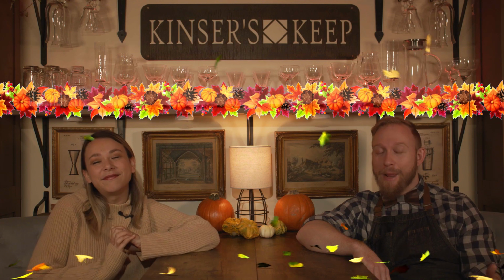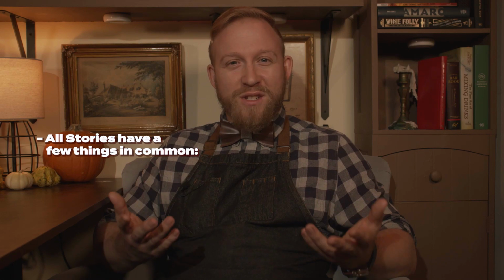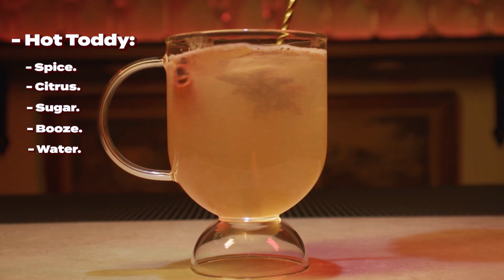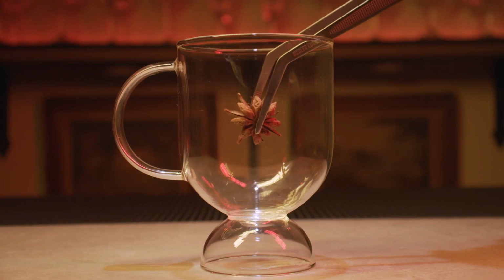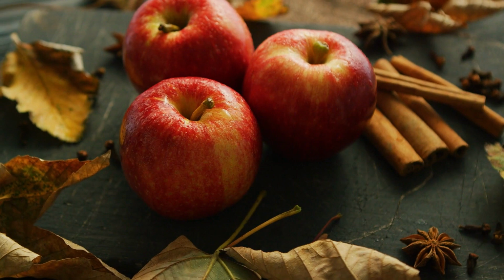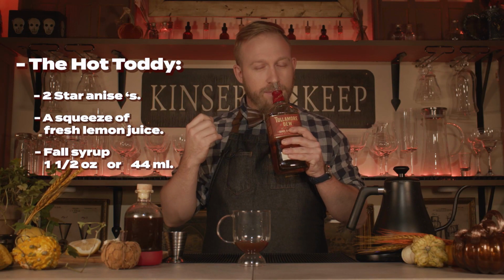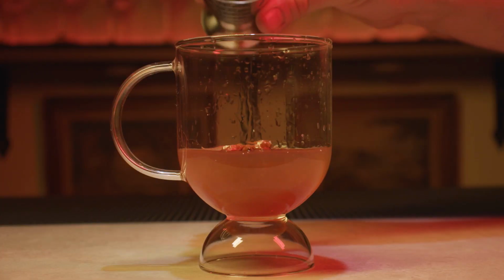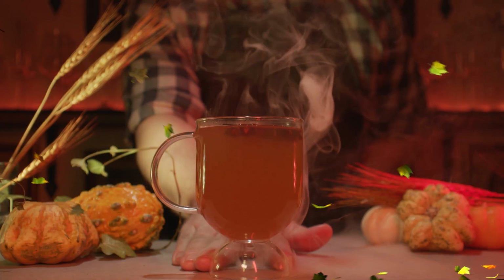Hot Toddy Recipes | Happy Thanksgiving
Let's Enjoy the Hot Toddy this Season with Three Hot Toddy Recipes. The Original Hot Toddy, Virgin Hot Toddy as well as a Kinser's Keep Thanksgiving Special. Gobble Gobble!

Welcome to Kinser's Keep! Aysha and Jeremy here, hoping that you'll join us on our adventures at home and abroad as we explore the history, culture, and inner workings of mixology. Who knows where we'll end up?!

On this channel you can expect to dive deep into the fundamentals of making drinks, from start to finish, and breaking rules along the way.  The world of mixology can be mysterious and intimidating, so let's demystify this magical world.

We'll be exploring classic cocktails, modern libations, drinks from works of literature, series, movies, as well as the world of gaming. From recreations to original recipes we'll pay homage to the stories and experiences that made us fall in love with drink making, and each other.

We'll be teaming up with businesses around the world that elevate your drinking experience whether you're out and about, or in your own home.  With a combined service experience of almost 30 years, we can't wait to share what we've learned along the way.

Love Amazing Bar Gear? Check Out Crew Supply Co.

If you would like to get in contact with us our e mail is:

Time Stamps:
00:00 Happy Thanksgiving.
00:24 History of the Hot Toddy.
01:12 Original Hot Toddy Recipe.
01:47 How to Make Kinser's Keep Thanksgiving Special Hot Toddy.
04:25 How to Make a Virgin Hot Toddy.
05:18 Gobble Gobble!

- Kinser's Keep "Like 4 Me" by JK & LMNOP.

We do our best to provide accurate information, but there may be technical typo's every now and then. If we find an error, information in this episode/channel can be updated without notice.